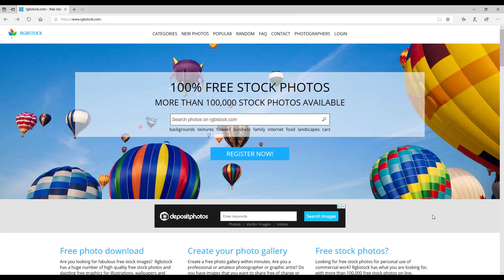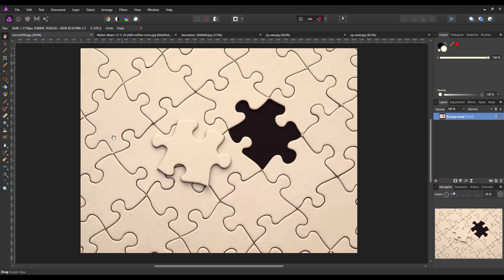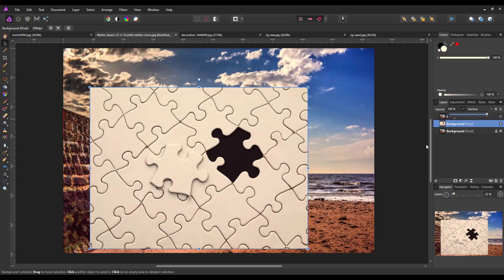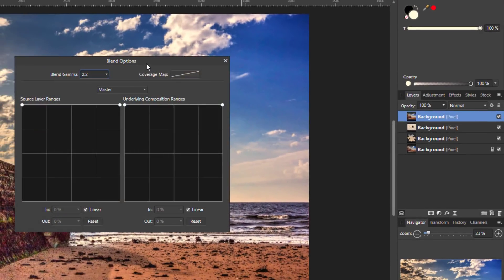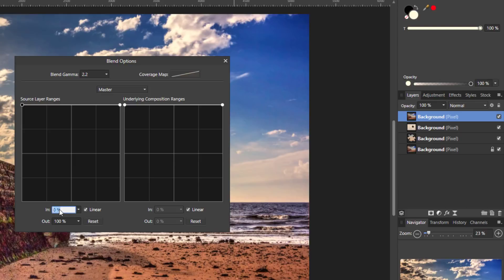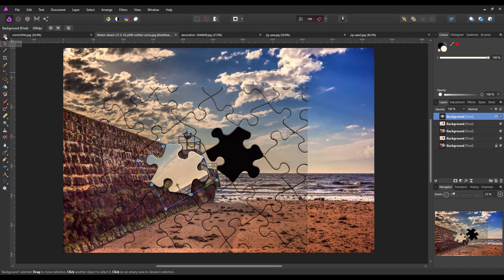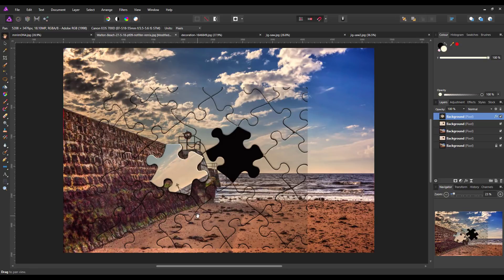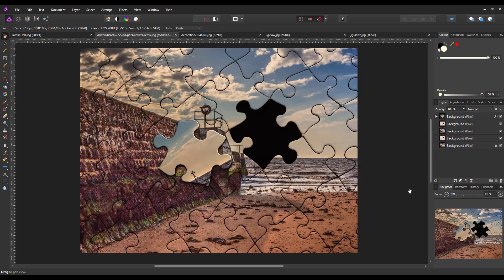Affinity Photo - Image on Jigsaw Texture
Affinity Photo – Image on a Jigsaw Texture

I recently came across a texture image of a jigsaw puzzle on the RGBStock website. This is my version of how to use that texture and your own images. I do realise there may many ways to do this, some may be easier, but this worked for me. Experiment, use other settings options etc, what works for your image is all that counts.

Another Jigsaw tutorial I made for a file that is down loadable to members of the Face Book Group, The Affinity Designer, Photo & Publisher Group, is found